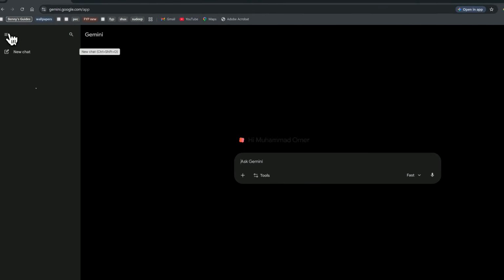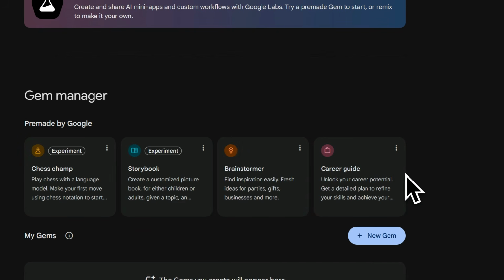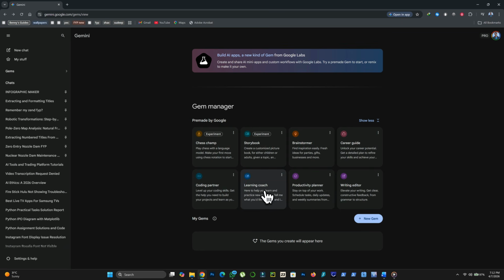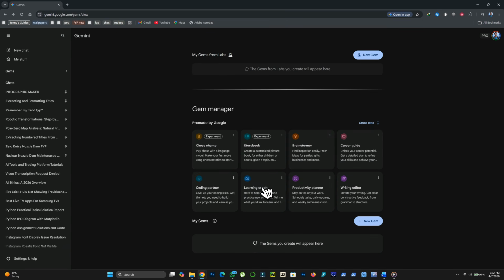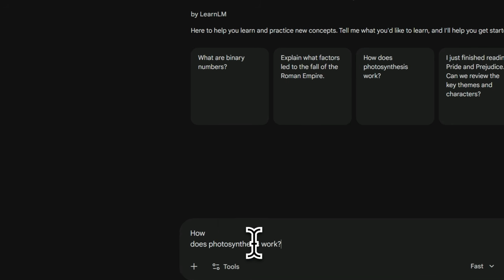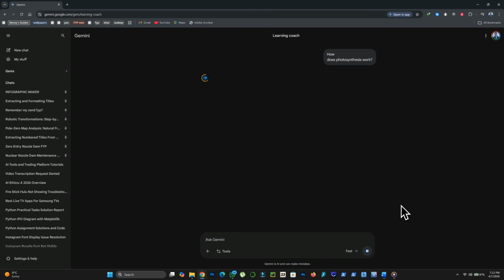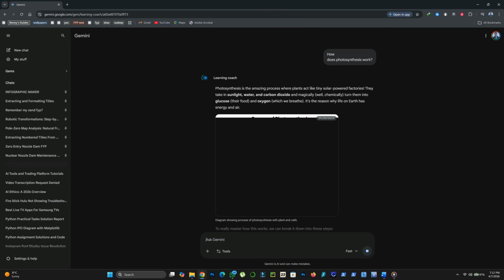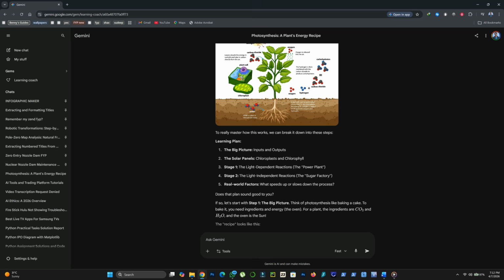How To Use Gems In Gemini To Save Time With AI (Full Guide)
Want to save time and boost your productivity using Google Gemini? In this full 2026 guide, you’ll learn how to use Gems in Gemini to automate tasks, streamline your workflow, and get more done with AI. Gems are powerful custom AI assistants inside Gemini that can be tailored for specific tasks like writing, coding, research, and more.

In this video, we’ll walk you through exactly how to create, customize, and use Gems خطوة بخطوة, even if you’re a complete beginner. You’ll learn how to set up your own Gem with specific instructions, give it a role, and reuse it anytime without repeating prompts. This can save you tons of time, especially if you do repetitive tasks like content creation, email writing, or data analysis.

We’ll also explore real-world examples of how Gems can be used—such as creating a YouTube script generator, a study assistant, or a business helper. Plus, you’ll discover tips on writing better instructions so your Gems deliver more accurate and useful results.

By the end of this tutorial, you’ll have a clear understanding of how to use Gems in Gemini to work smarter, not harder. Whether you're a student, creator, or professional, this feature can seriously level up your productivity in 2026.